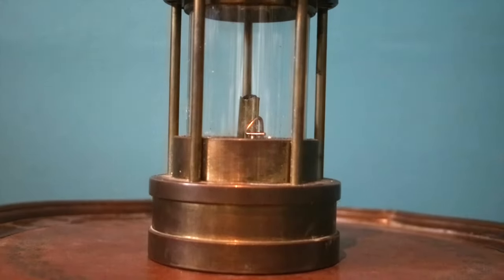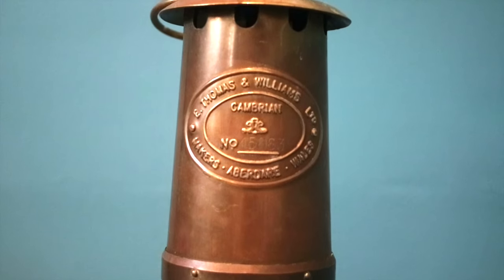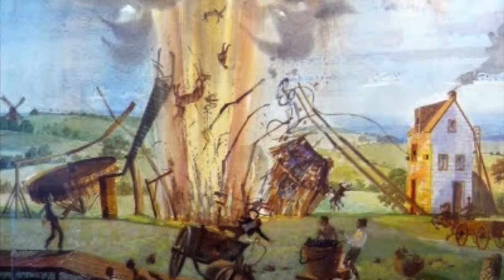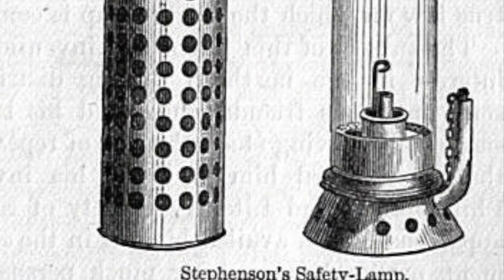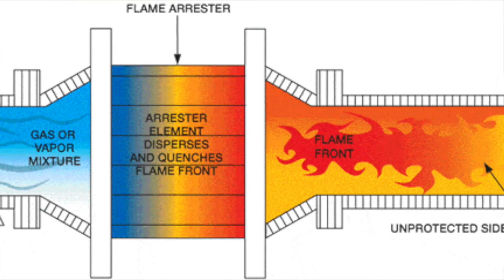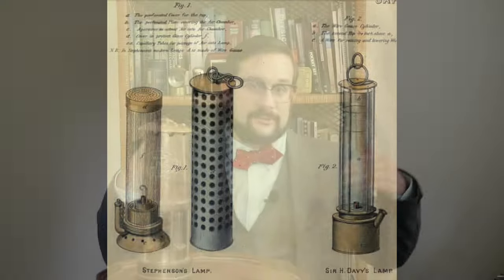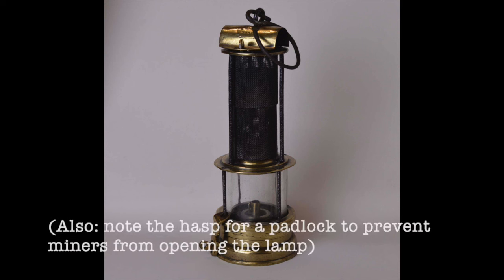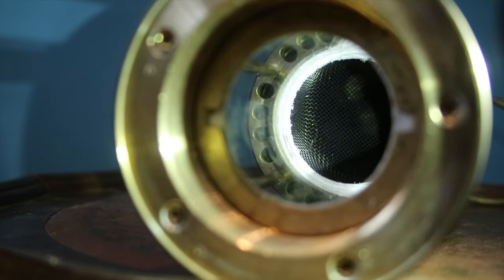Miners' Safety Lamps: Keeping Out the (Fire)Damp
Introduced in the 1810s, safety lamps were designed to prevent explosions caused by 'firedamp,' a mixture of flammable gases found in coal mines that killed hundreds of miners every year. In various forms, they were used all the way into the 1930s, long after the introduction of electric lighting.